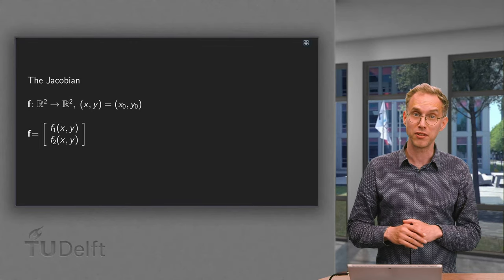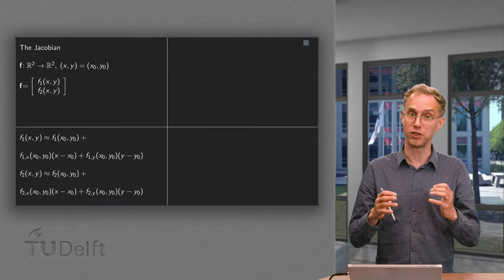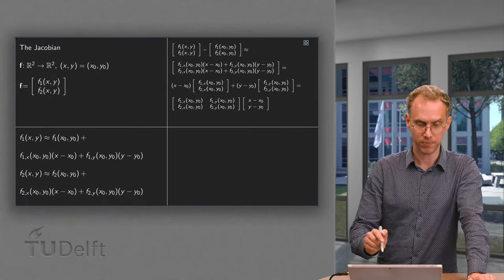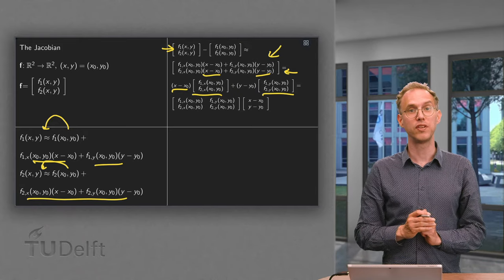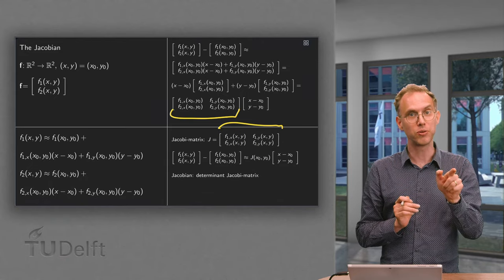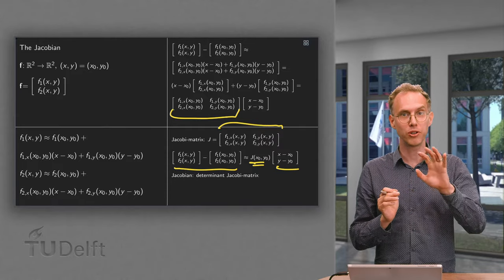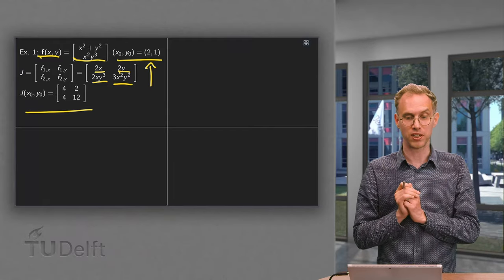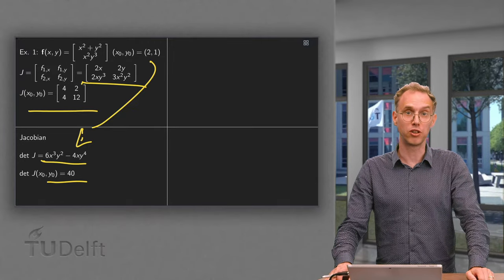The Jacobian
When we linearize a vector function we use the Jacobi matrix. The determinant of this matrix is called the Jacobian. This Jacobian is used when we make a change of variables in double or triple integrals. For example when we use polar coordinates or spherical coordinates. What is this Jacobi matrix and how do we compute the Jacobian? That is what you will learn in this video.